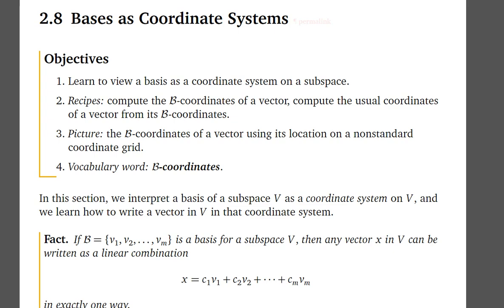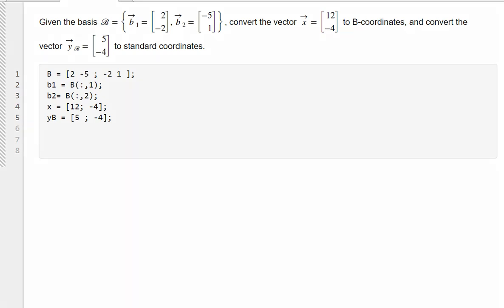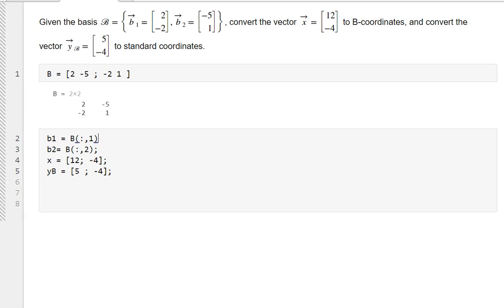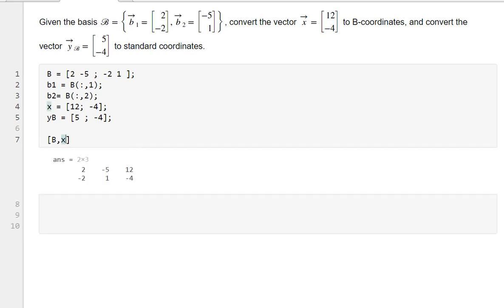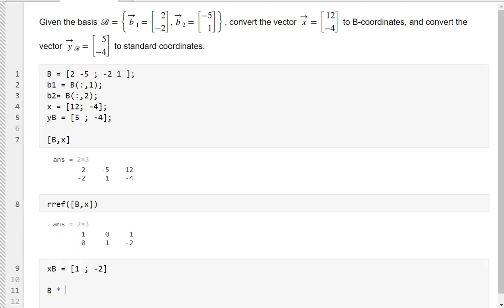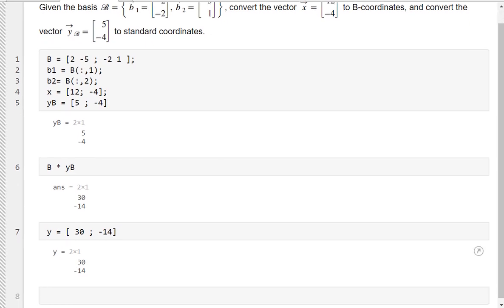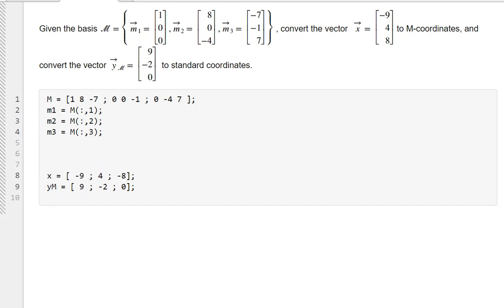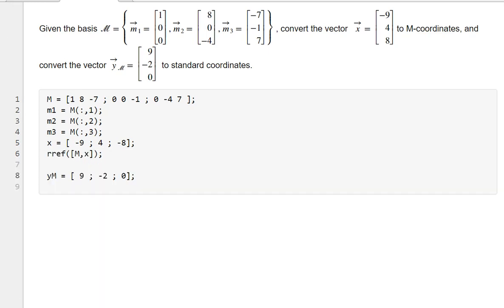Section 2.8 Bases as Coordinate Systems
Learning to use coordinate systems create with any set of linearly independent vectors that span the subspace, not just the standard basis vectors.

Videos in this series refer to my MATLAB-based companion materials to the online textbook by Margalit and Rabinoff: Interactive Linear Algebra.